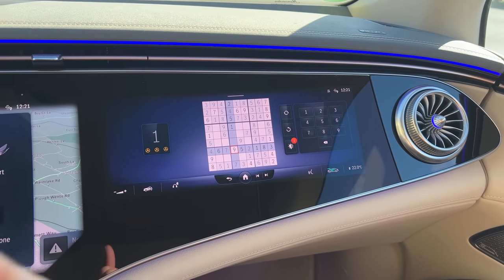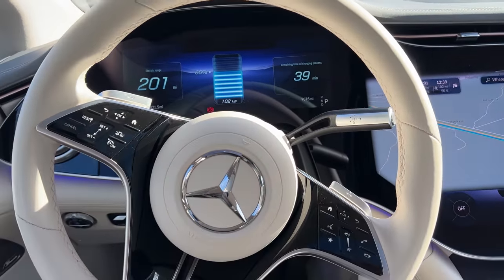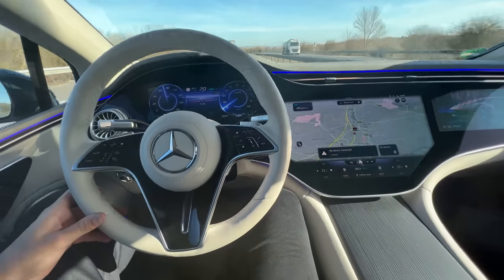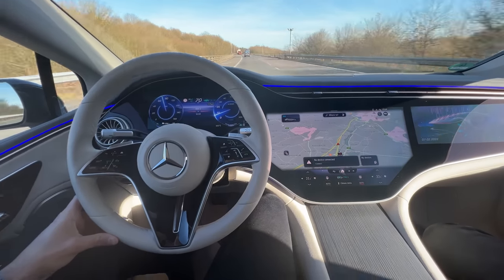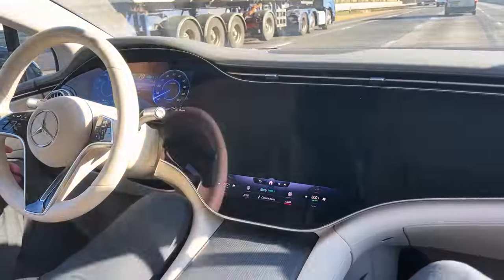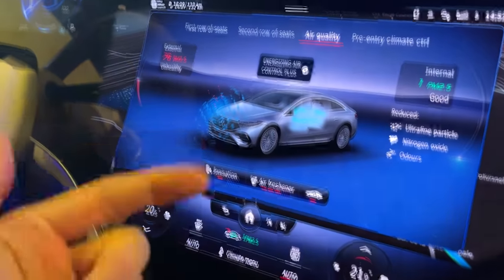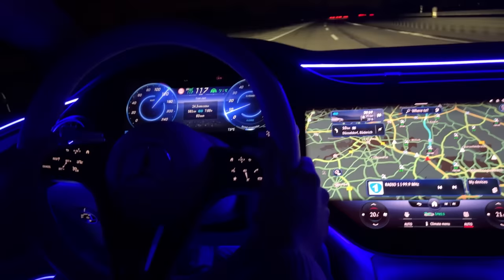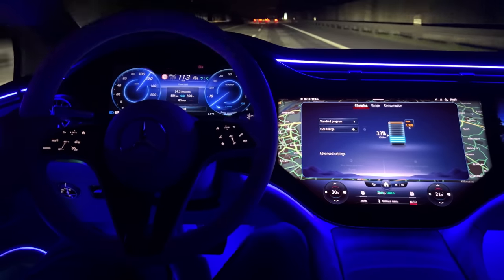2022 Mercedes EQS 580 Drive FIRST 1200KM ELETRIC Roadtrip EXPERIENCE! Charging Interior Exterior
I AM BACK with the all new 2022 Mercedes Benz EQS AMG Line on our YouTube Channel! 😍
In this video, we will be having a long distance 1200 kilometers travel with the all new Mercedes Benz full electric EQS!

The EQS: the first electric vehicle in the luxury class.
The EQS is the first all-electric luxury saloon from Mercedes-EQ. With it, Mercedes-EQ is redefining this vehicle segment. The EQS is also the first model to be based on the modular architecture for luxury and executive-class electric vehicles. Fusing technology, design, functionality and connectivity, the EQS delights both drivers and passengers. First models on the market will be the EQS 450+ with 245 kW (electrical consumption NEDC combined: 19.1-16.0 kWh/100 km; CO2-emissions: 0 g/km) and the EQS 580 4MATIC with 385 kW (electrical consumption NEDC combined: 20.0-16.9 kWh/100 km; CO2-emissions: 0 g/km). The consumption figures according to WLTP: EQS 450+ electrical consumption combined 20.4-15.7 kWh/100 km, CO2-emissions 0 g/km; EQS 580 4MATIC electrical consumption combined 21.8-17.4 kWh/100 km, CO2-emissions 0 g/km.

The EQS is designed to exceed the expectations of even our most demanding customers. That's exactly what a Mercedes has to do to earn the letter ’S’ in its name. Because we don't award that letter lightly.”
Ola Källenius, CEO of Daimler AG and Mercedes-Benz AG

What do you think about the 2022 Mercedes Benz EQS ?
Do you like the all new Exterior design language? What do you think about the Interior Hyperscreen?
Would you consider the EQS as a long distance travel car or would you go with the S-Class instead?

Details  about the 2021 Mercedes Benz EQS 580 4MATIC for PetrolHeads:
Drive system layout: All-wheel Electric motor Model: Permanently excited synchronous motor(s) (PSM)
Max. powertrain output: 385 kW
Max. torque transmission output: 855 Nm
Acceleration 0-100 km/h: 4.3s
Top speed: 210 km/h
Battery energy content, usable (WLTP): 107.8 kWh
Rated voltage: 396 Volts
Energy recovery capacity, max. : 290 kW
On-board charger (standard/option): 11/22 kW
Charging time at a rapid charging station (DC) : 31 min
DC charging capacity, max.: 200 kW
DC charging in 15 minutes (WLTP): Up to 280 km

Check out our Instagram and TikTok channel for more Mercedes Benz & AMG Content: